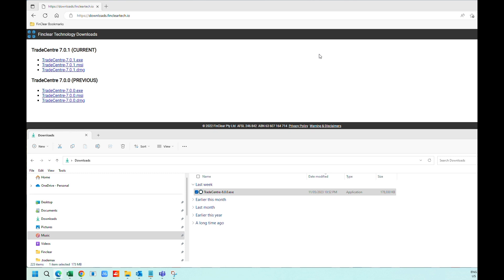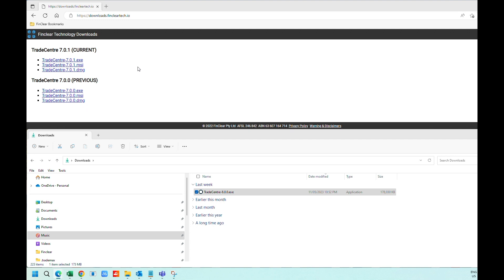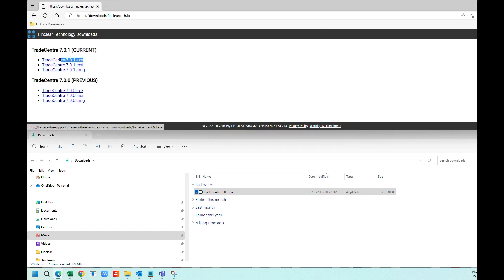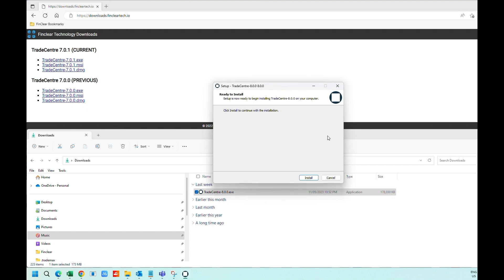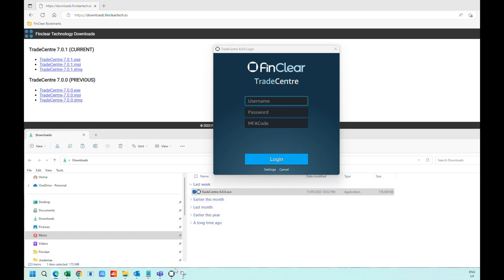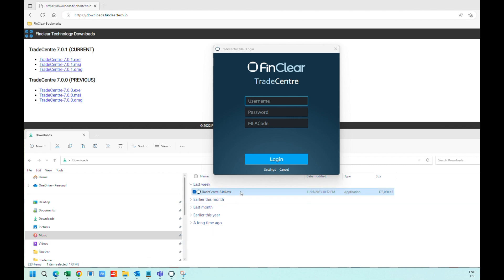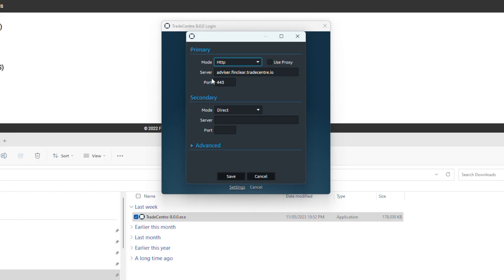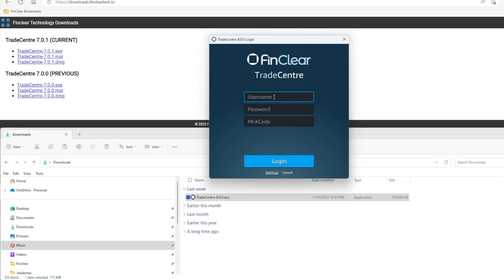TradeCentre | How to install and login to TradeCentre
Trade Centre Adviser is an intuitive out of the box desktop platform with quick and easy access to trading, market data, charting, watchlist and account details all in a single, customisable workspace. Ideal for Direct Brokers, Wealth Managers, Financial Planners, Fund Managers & Investment Managers.
To download TradeCentre, type in downloads.fincleartech.io in a browser to access the executable files. For windows version select the .exe version to download the file. Once the file has been downloaded, double click on the file and select 'Install' to start the installation process. Once completed the login screen will appear. right click on tradecentre application on the task bar to pin onto task bar for ease of access to the system. To login for the first time, select settings and ensure that the mode is set to 'http' and connected to server adviser.finclear.tradecentre.io port 443. Login by entering your username and password for system access.